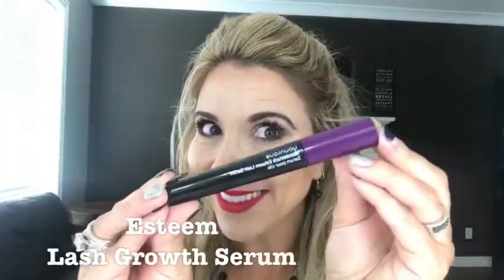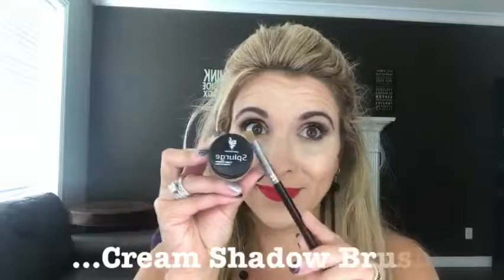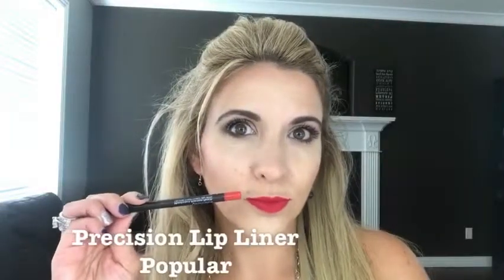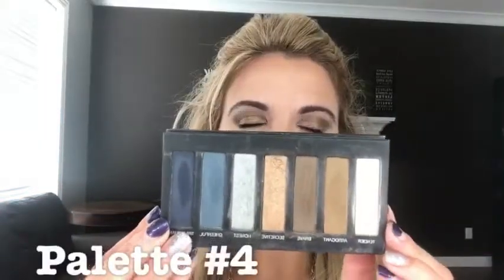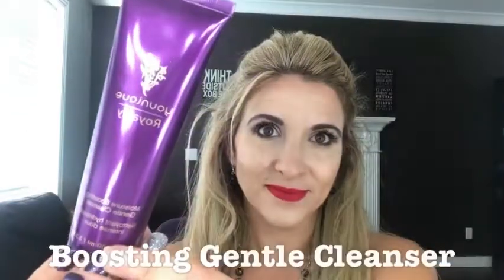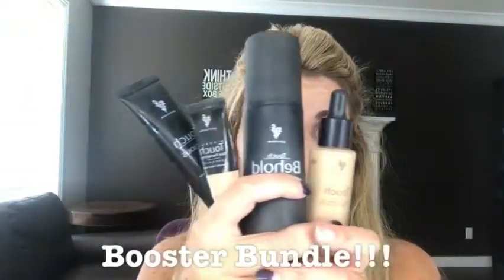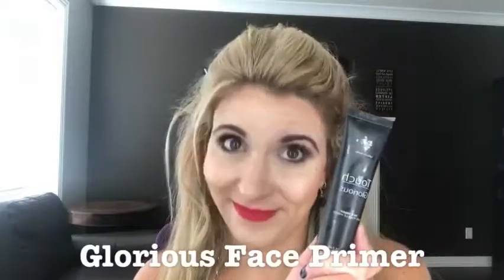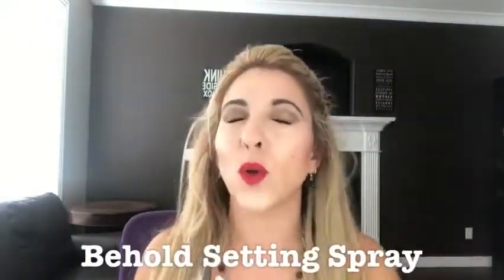What's in the Younique Presenter Kit August 2017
Jointrendsetters.com and register!!